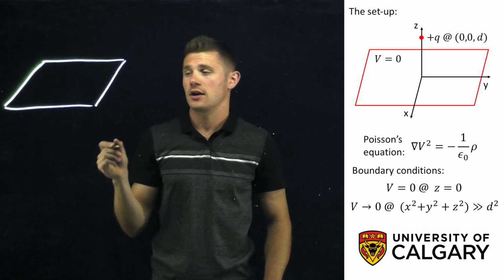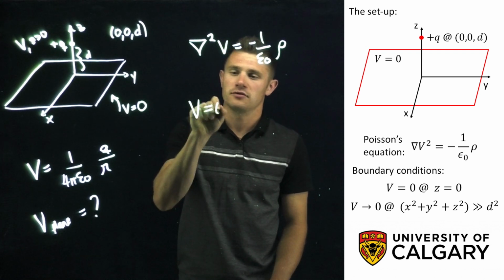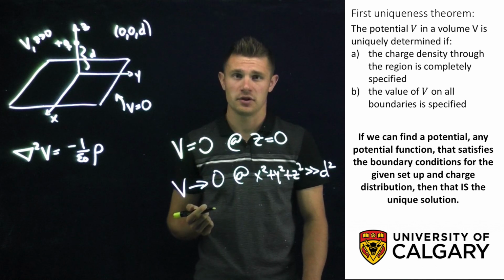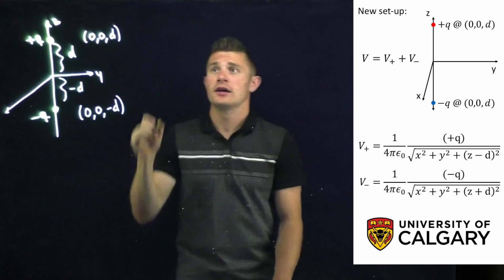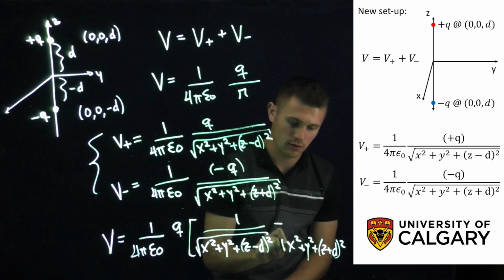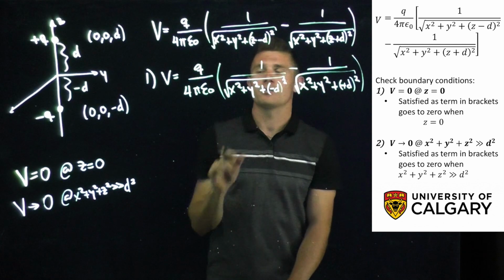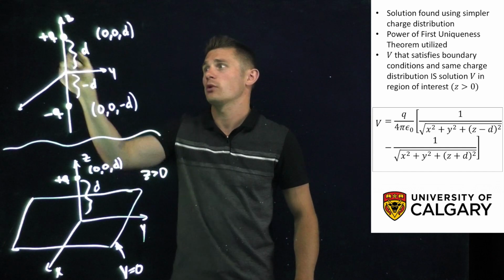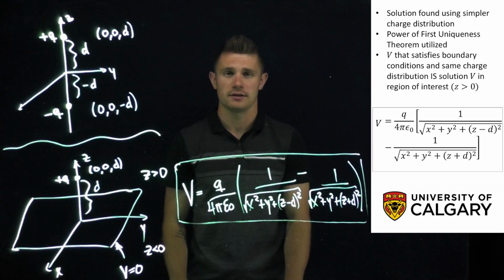CH3 Method of Images Part 1